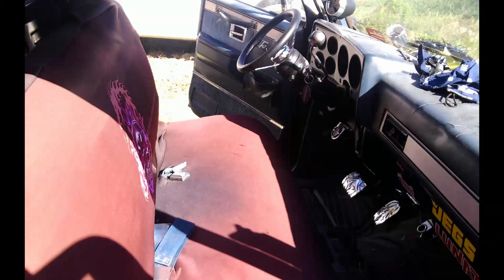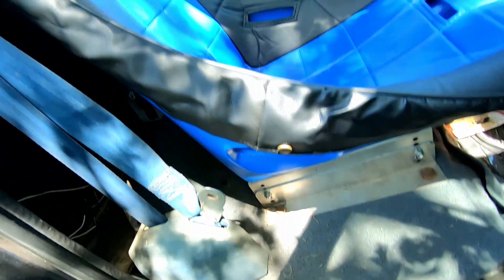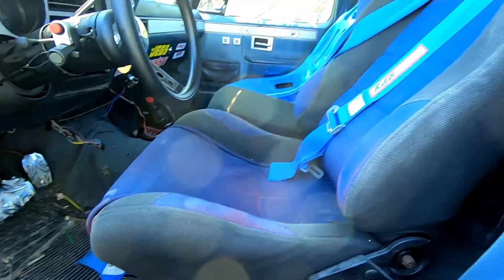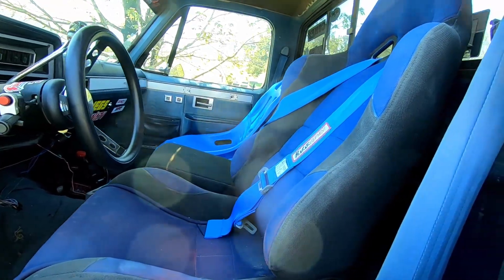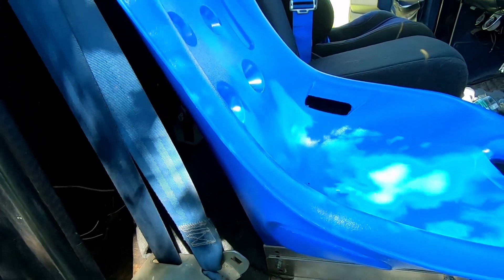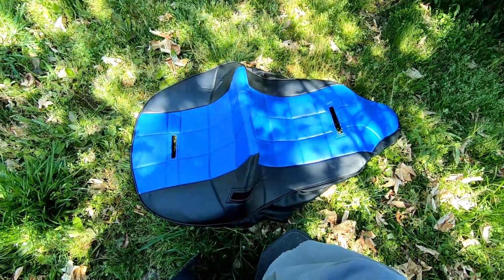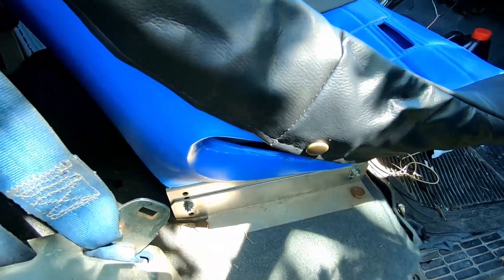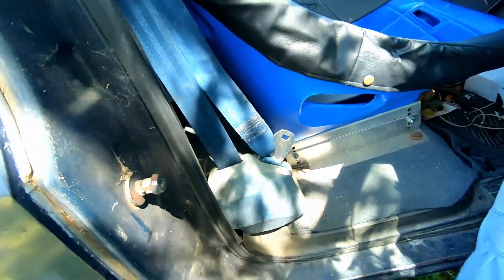Best Racing Seats for Budget Build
I'm reviewing two different types of racing seats in my 1983 Chevy C10. These are some of the best racing seats for a budget build, in my opinion. One is super cheap and lightweight, while the other is a bit more expensive with more functionality, but still very affordable.

LINKS TO THESE SEATS:

Driver's side seat

Passenger side seat only
Seat cover
Seat Mount
Seat, Cover, Harness, and back brace kit

OTHER PARTS AND ACCESSORIES ON MY C10:

Launch control kit (line lock)

😎Grille like mine
😎Similar grille in black

👍Steering wheel
Roll Pan

Chevrolet Chrome Valve Covers

About this Channel: This channel follows me, a light-hearted lawyer in a wheelchair, as I pursue my obsession with cars and feed my appetite for adrenaline. I strive to produce entertaining, info-rich car content while maintaining as much authenticity as possible. You'll see a lot of my 1983 Chevy c10, but I also feature a 2018 Chrysler 300 and a 2014 Silverado as well. You'll see racing and other exciting car content.